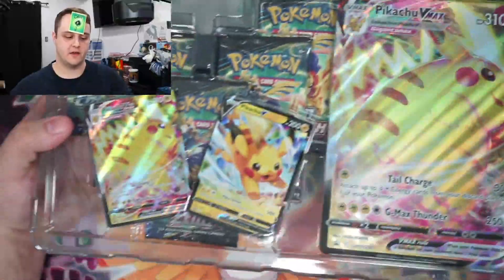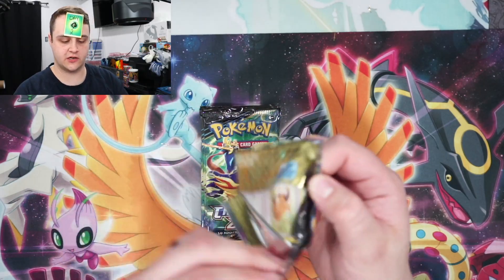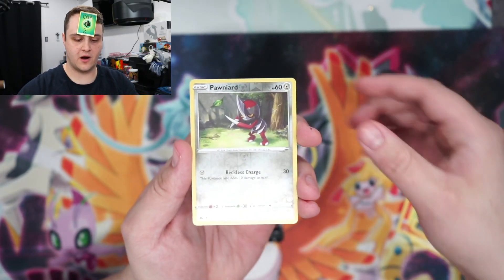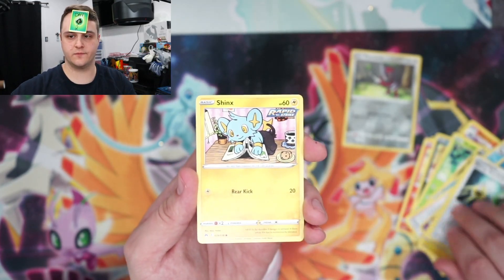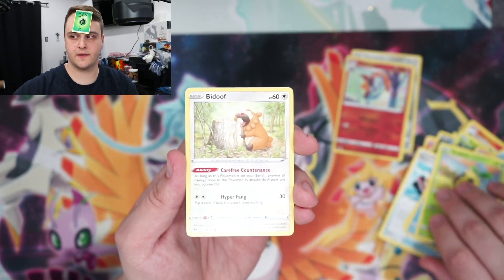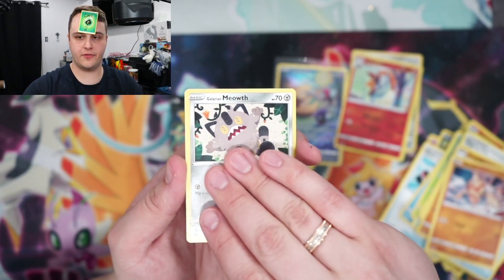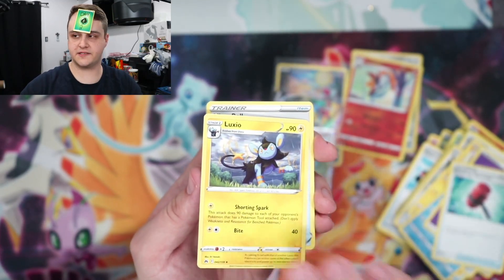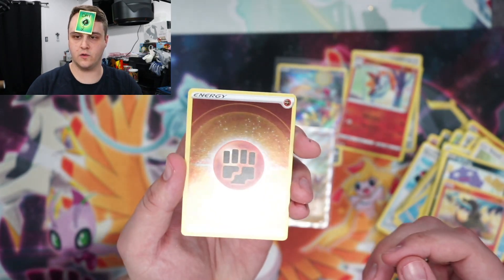*GIVEAWAY* Day 2 Crown Zenith Pokémon Cards Opening! 12 days of giveaways!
Welcome to MrChonkachu Channel!! On this channel I upload Pokémon Opening & Pokémon Investing/ We stream every day!!! I will NEVER ask you to pay ANYTHING for Shipping & there is NEVER a FEE to enter any of my Giveaways!! If ANYONE messages, you for Payment simply ignore them and report them to YouTube!

Channel Guidelines -Be Respectful & ALWAYS Keep it PokePositive in the Chat -Do NOT Beg for Giveaways or Cards. Shipping is very expensive, and Giveaways are done as a courtesy to viewers. They should not be expected or demanded. -Do NOT Spam the Chat. You will be Timed Out. -Don't Be Shy. There's Lots of Legends in the Chat. Interact with them!

MrChonkachus TCG Vault
117 5th Ave SW unit# 1428